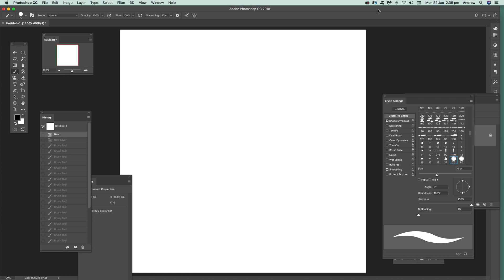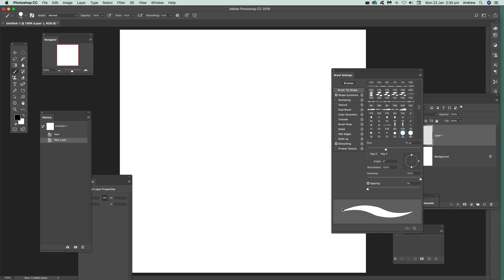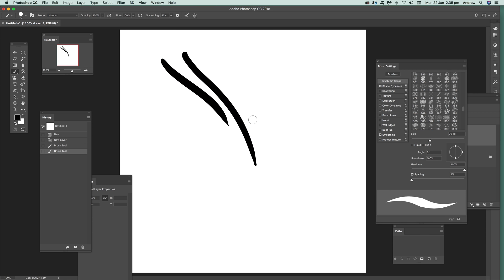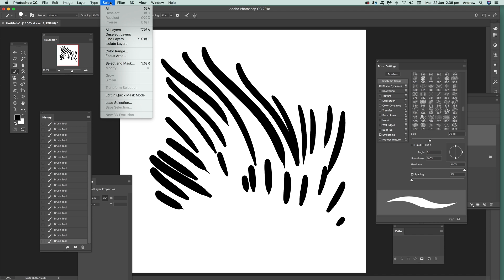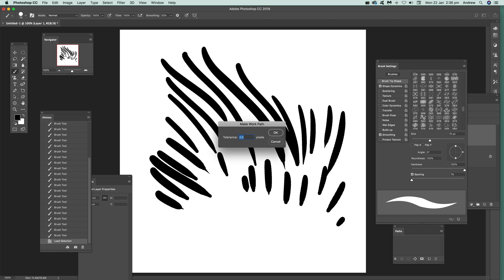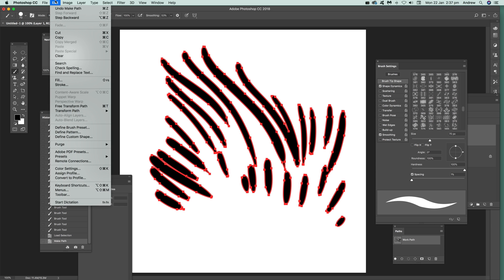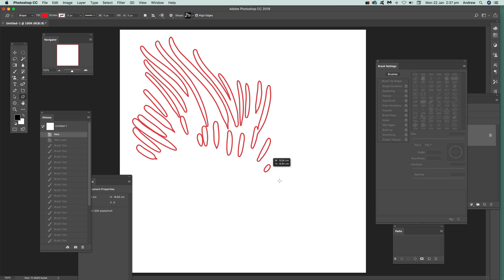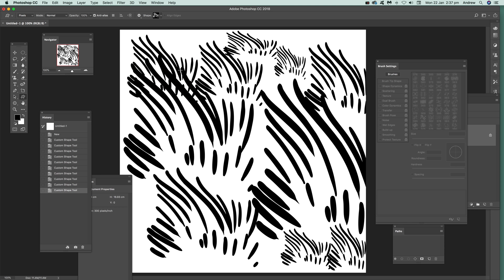Photoshop BRUSH strokes into Custom Shapes tutorial | How To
How to  create new custom shapes using brushes in Photoshop - tutorial